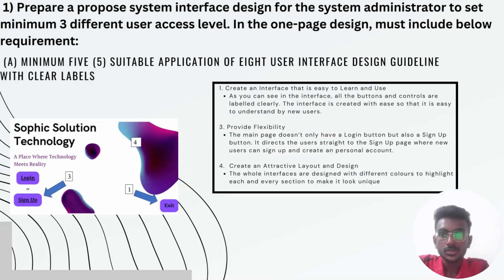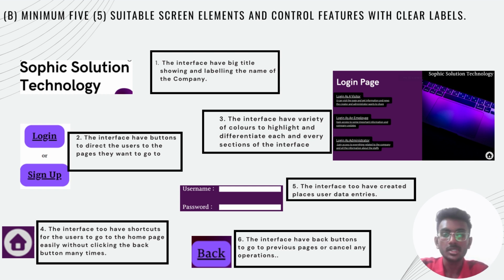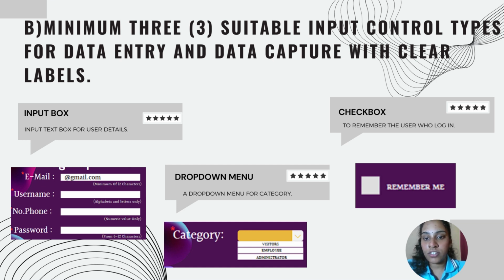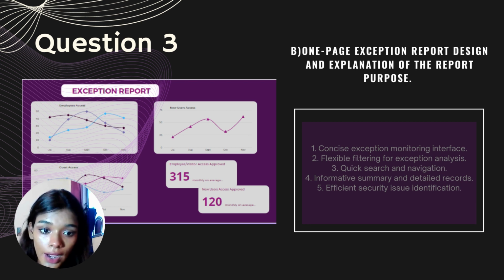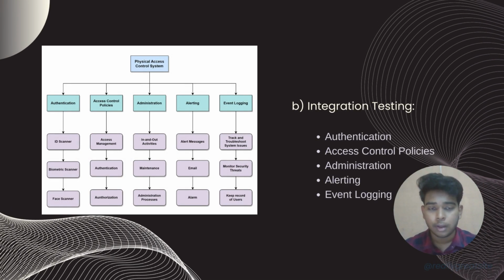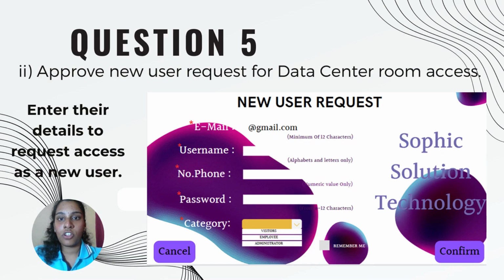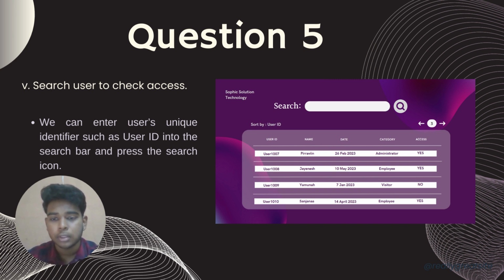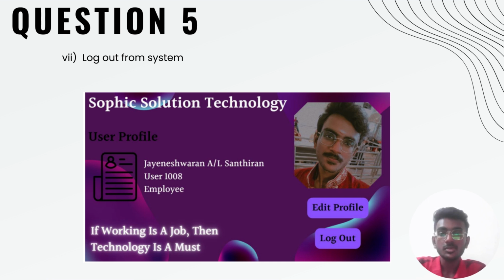SYSTEM ANALYSIS AND DESIGN MINI PROJECT 2 PRESENTATION